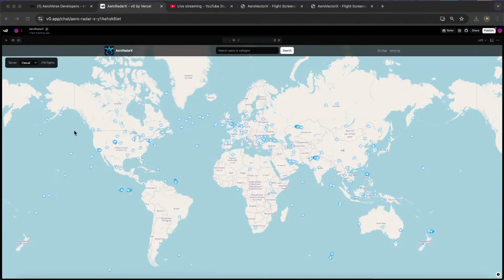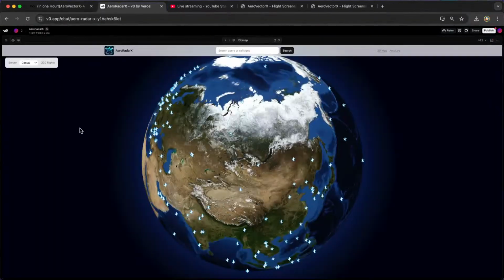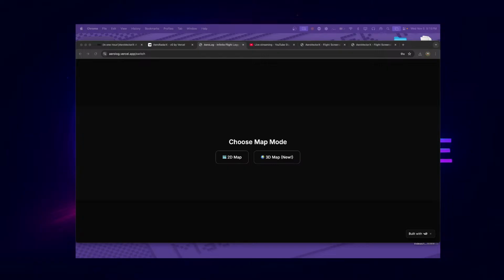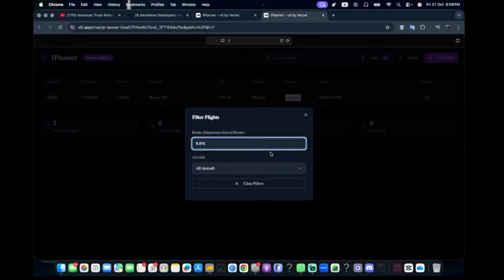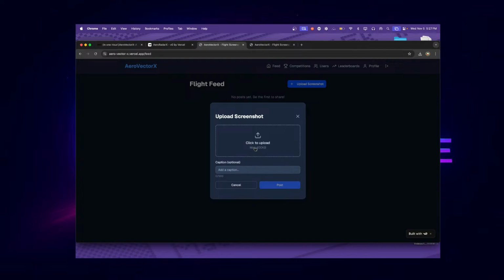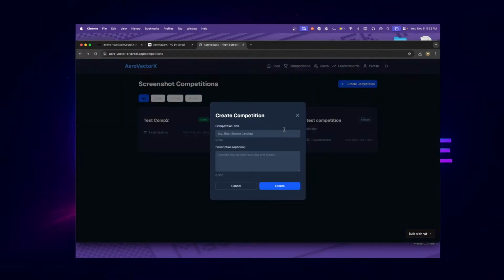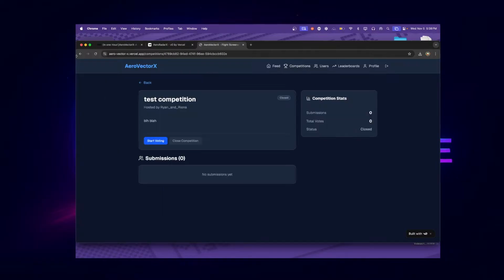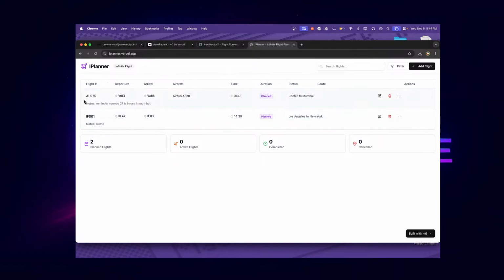AeroVerse Developers Product Showcase